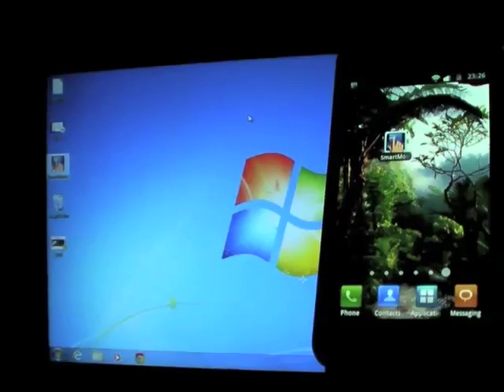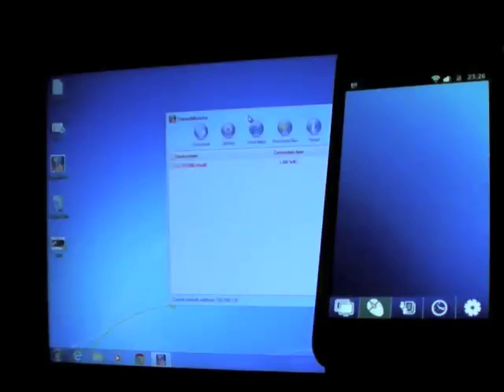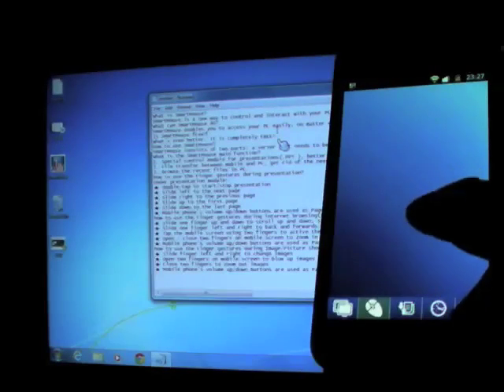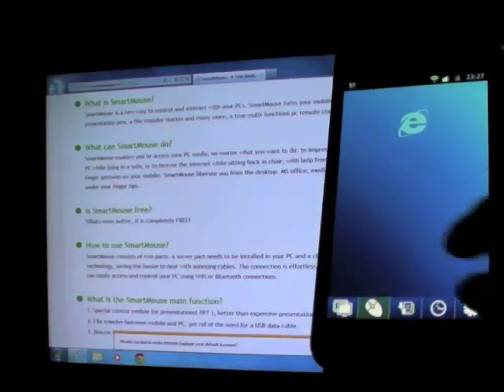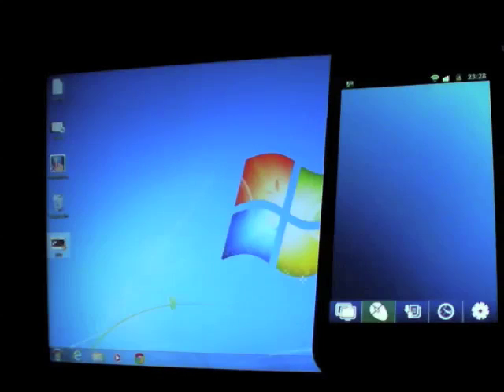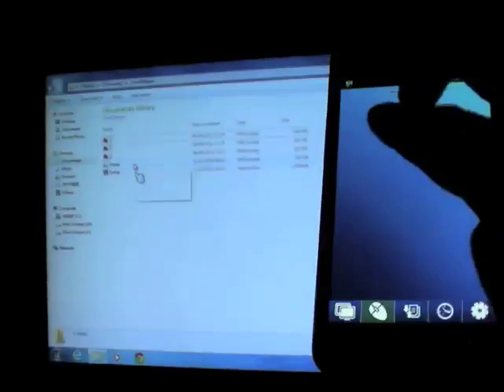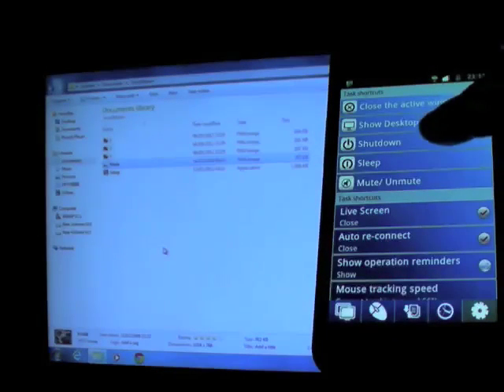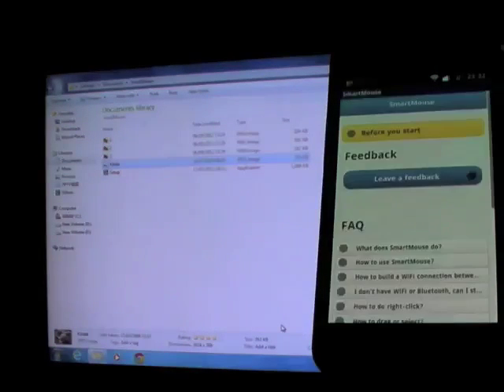SmartMouse, turn your mobile to a wireless mouse, a flash drive and many more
SmartMouse turns your mobile to a wireless mouse, a multi-touch magic pad, a flash drive, a remote Desktop client, a presentation pen, a file transfer station and many more, a true multifunctional PC remote control.

No matter what you want to do: to impress your clients during presentations, to watch films or listen musics from a PC while lying in a sofa, or to browse the internet while sitting back in chair, with the help from SmartMouse, you can managethem all by simple natural finger gestures on your mobile. SmartMouse liberate you from yourdesktop. MS office, media player, IM, VoIP, video chat, photo viewer, etc., all within the control from your remote your finger tips. What's even better, it is completely FREE!